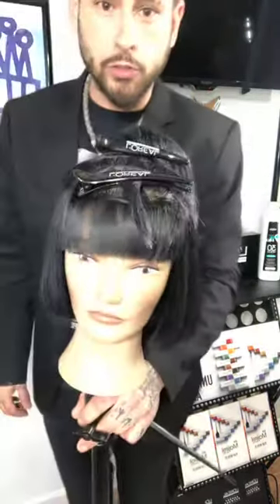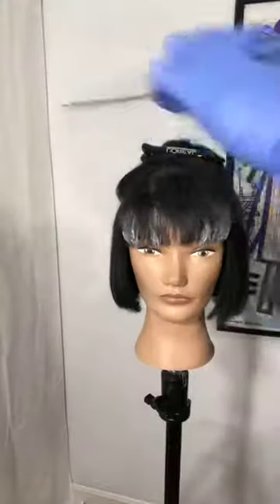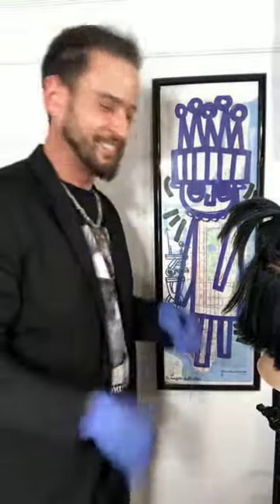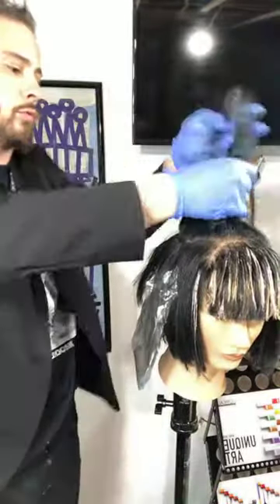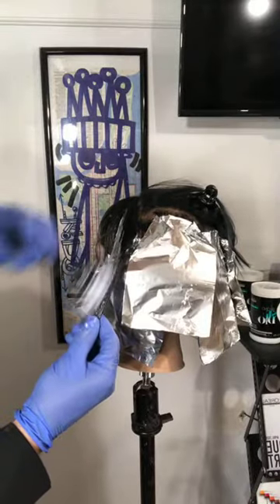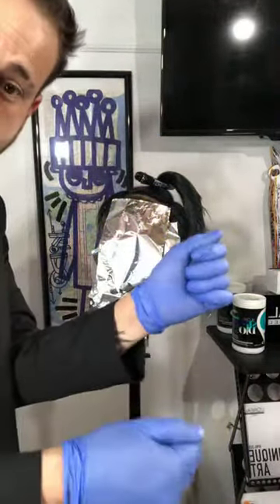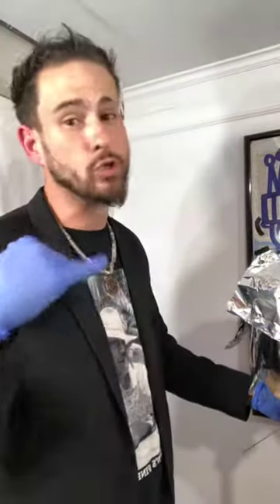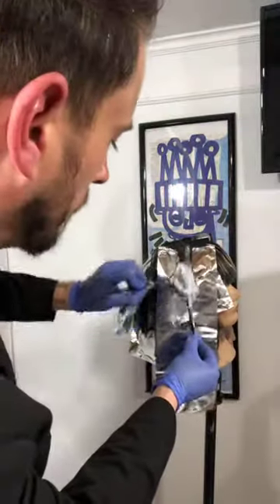BOBlyage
Balayage Diamond Box Technique. Lifted the hair using BS9 and Glossed with GLOW L.10 and a drop of D.11